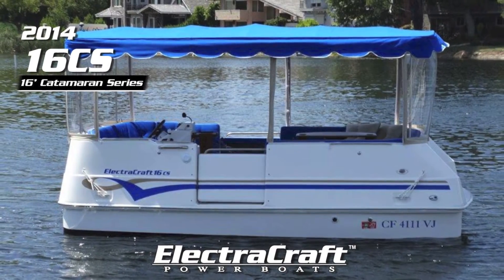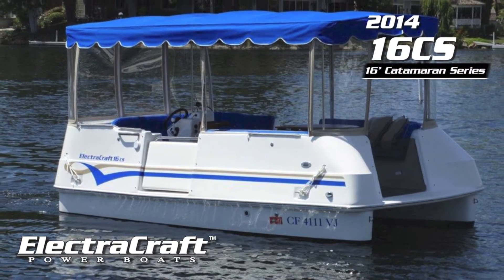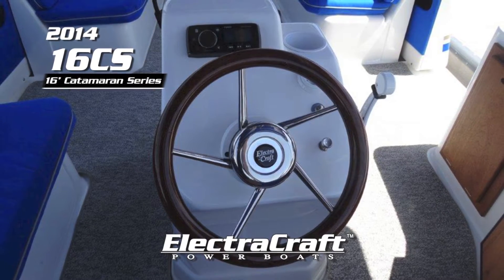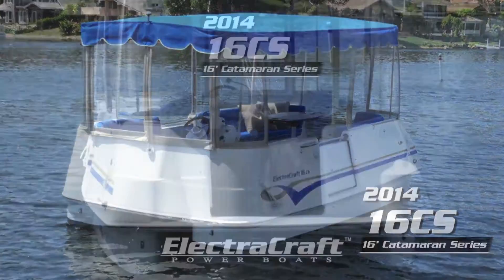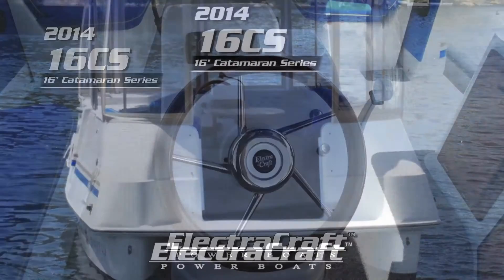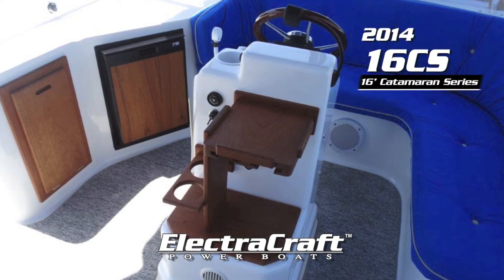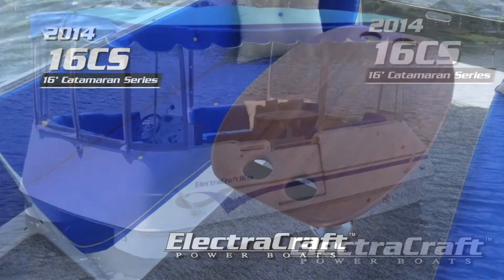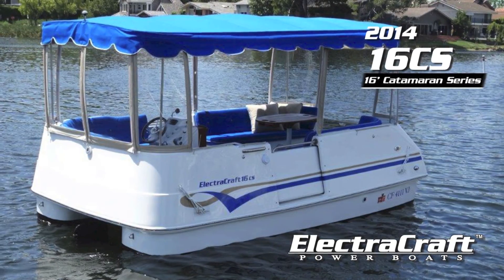2014 ELECTRACRAFT 16CS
The Boatworks is pleased to offer this 2014 ELECTRACRAFT 16CS

featuring...
Surrey Canopy Frame with Sliding Window Enclosure System
ElectraCraft Custom Windows
Teak Wood Package
Sirius Antenna Tuner
Custom Pillows
Refrigerator
Fusion  Sound System
Plush Carpet with Waterproof Backing
New Antifouling Bottom Paint
New Power Cord and Mooring Lines

Now available for $26,700

The BoatWorks and ElectraCraft proudly offer new and pre-owned electric boats with a constantly evolving inventory. Our new ElectraCraft Boats are built to our high standards to ensure quality and long lasting use! Pre-Owned boats undergo our strict full inspection and every boat is updated as needed.

Electric   electric boats    electric boat    duffy     duffy boats    pontoon boat    ElectraCraft    Westlake  Used electric boat